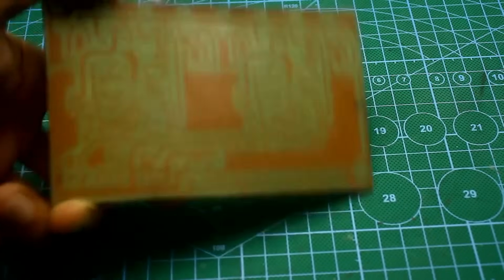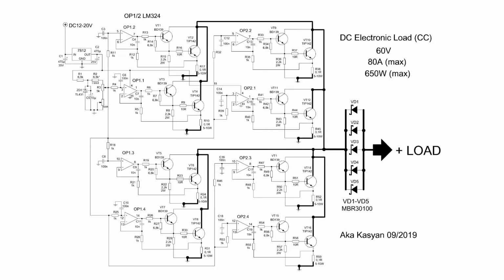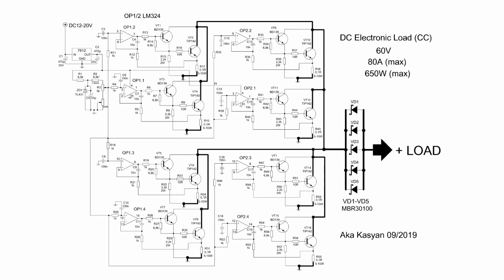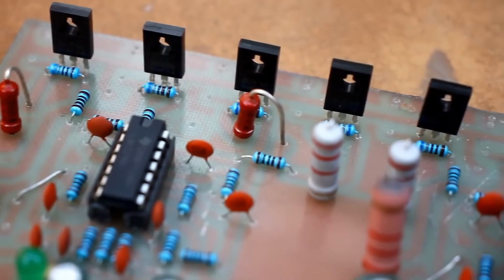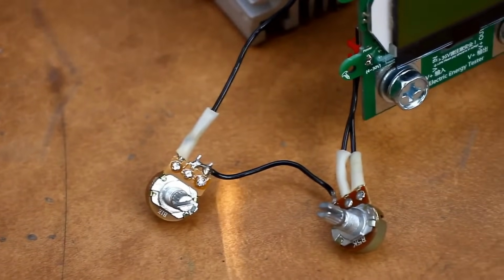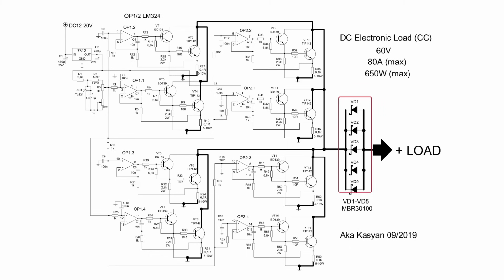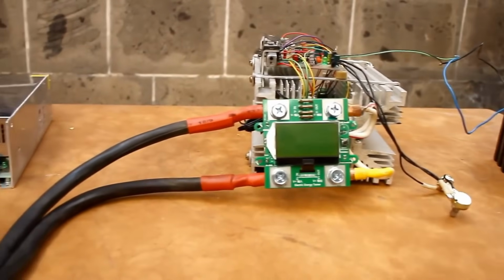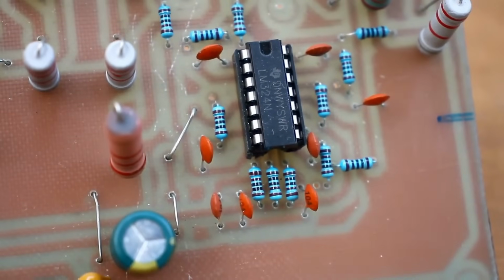I made another MONSTER at 1500W!!!